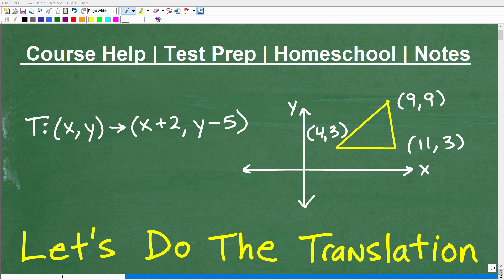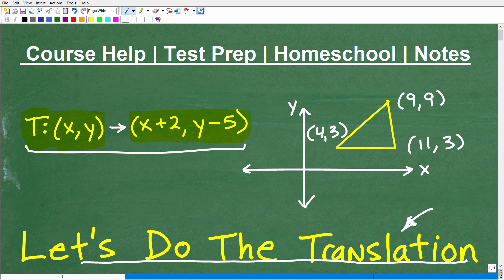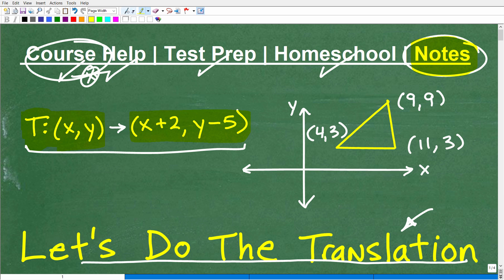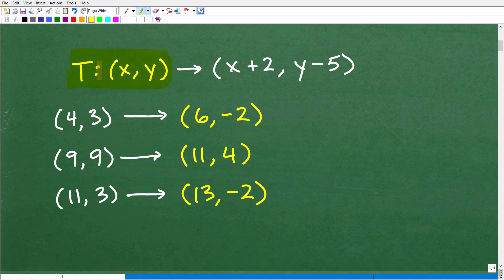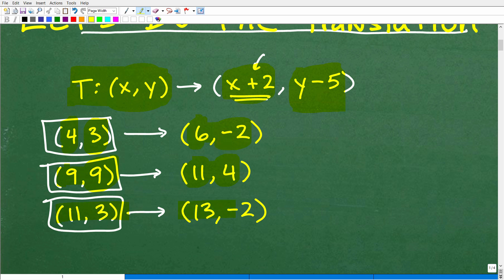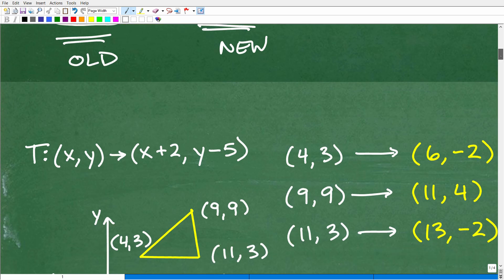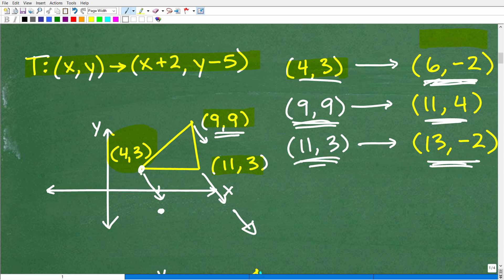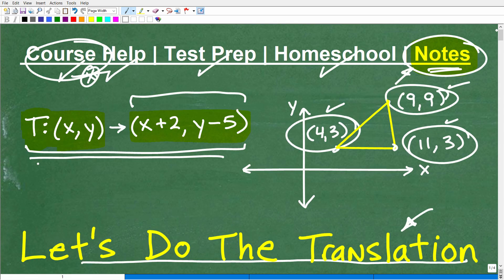Let’s Translate the Triangle – Geometry MUST Know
How to translate a triangle - geometry transformations.  For more math help to include math lessons, practice problems and math tutorials check out my full math help program